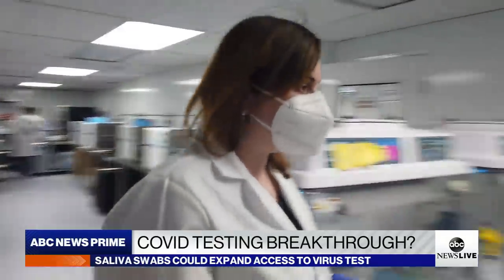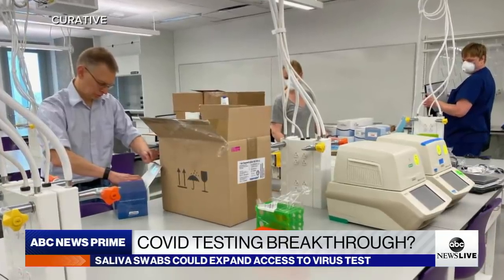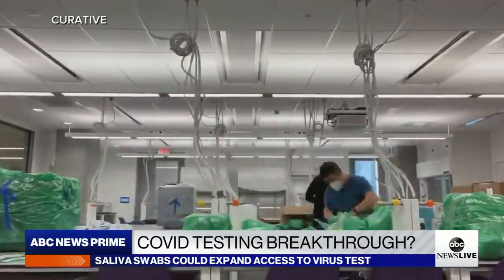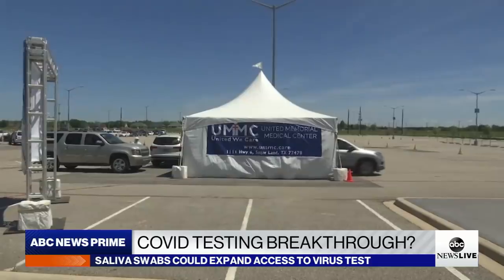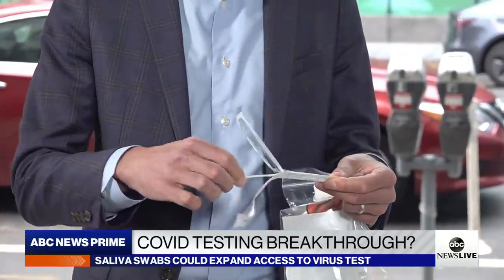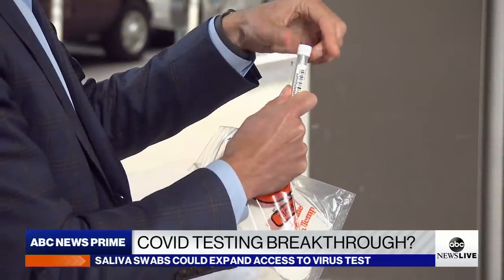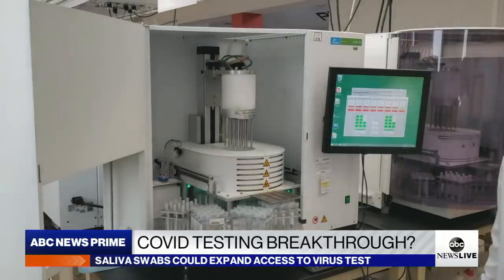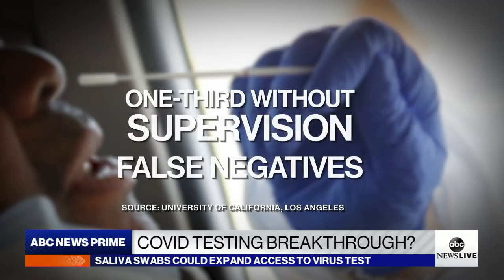Could rapid saliva tests be COVID-19 testing breakthrough?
ABC News’ Devin Dwyer reports on a new rapid saliva swab tests that could help boost testing access nationwide.

ABC News Live Prime, Weekdays at 7EST & 9EST